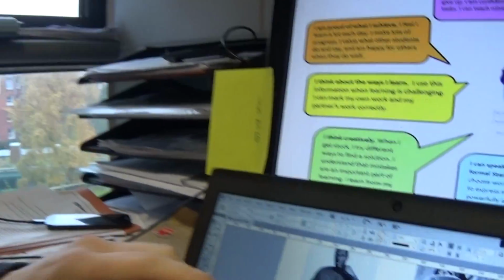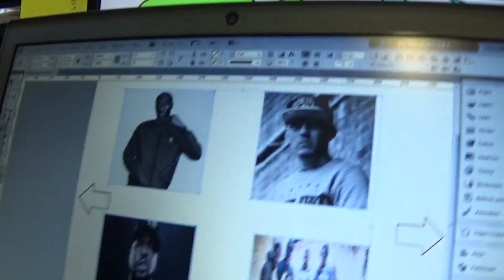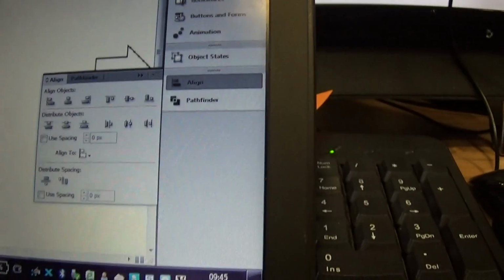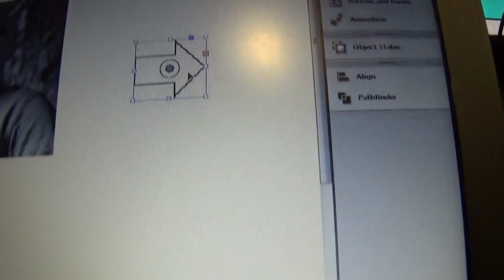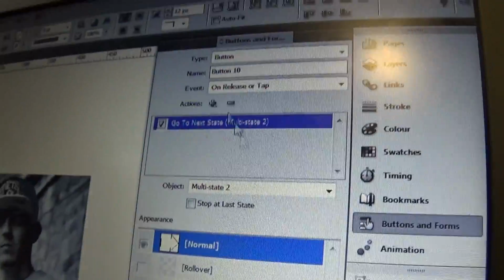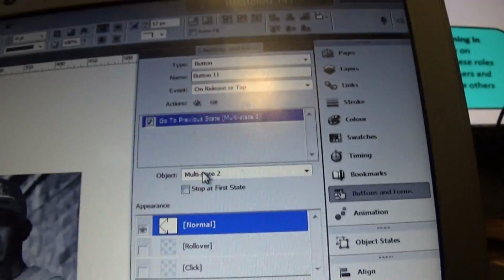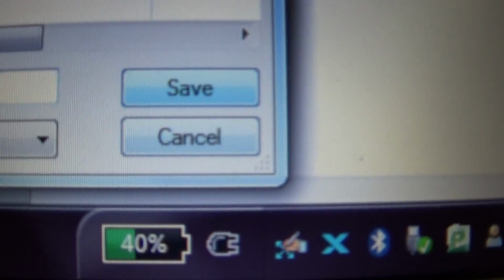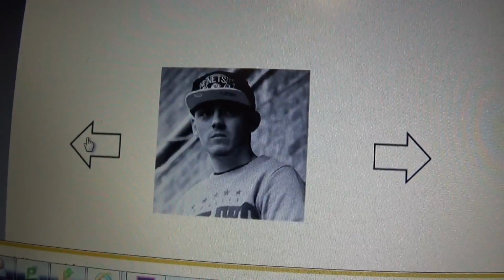Create an Interactive Slideshow On InDesign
How to create an interactive slideshow on the software InDesign